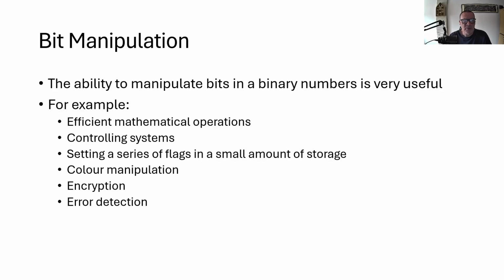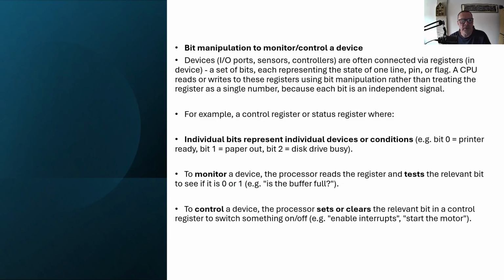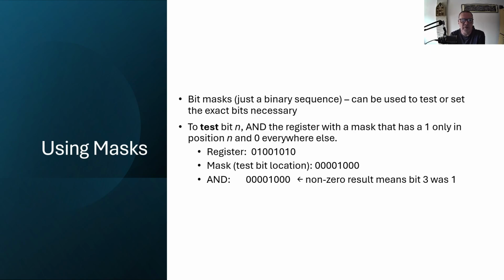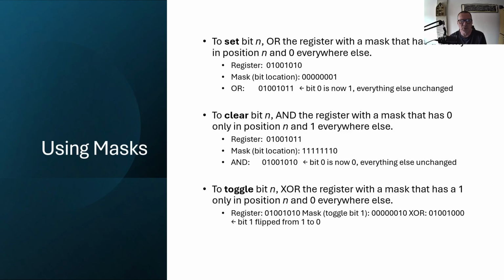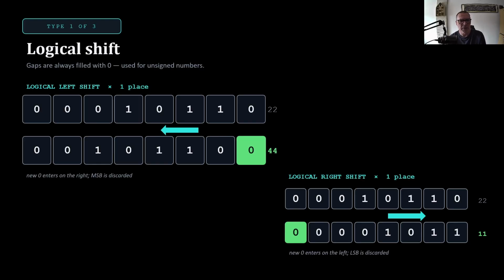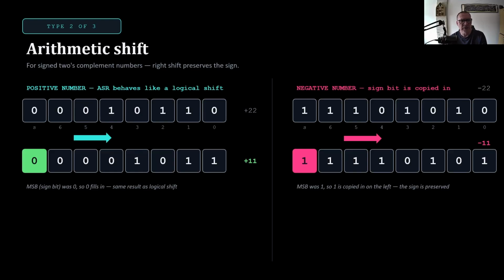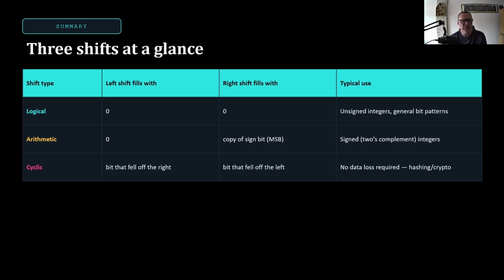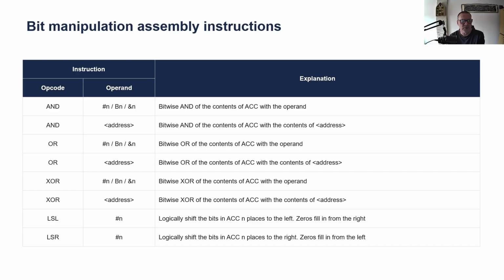4.3 Bit Manipulation computerscience a-level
Looking at bit manipulation, bitwise operations and binary shifts for A-Level computer science, especially CIE 9618. for more course materials.